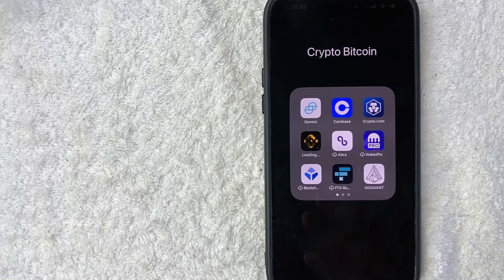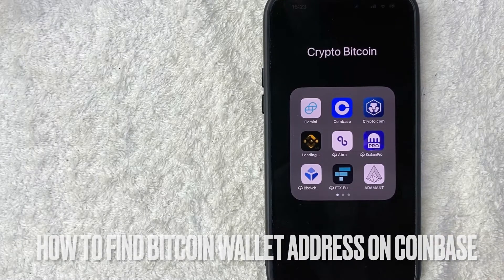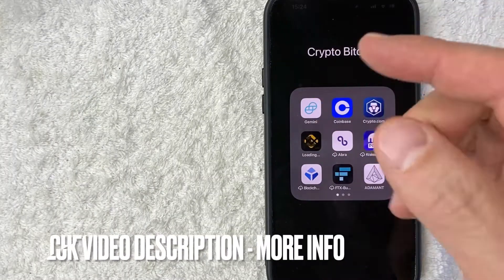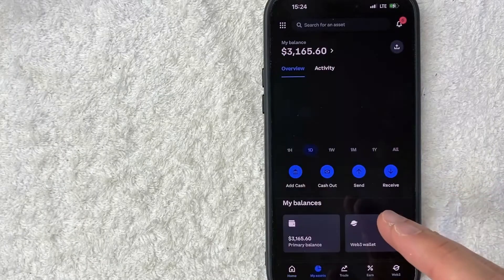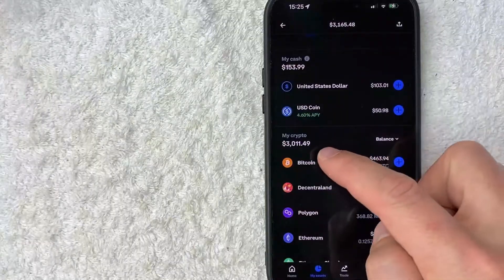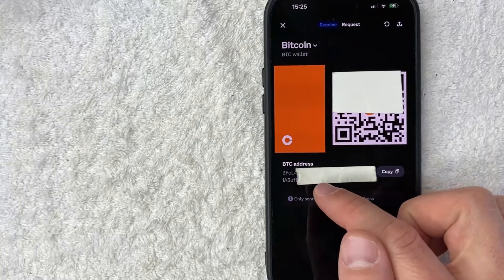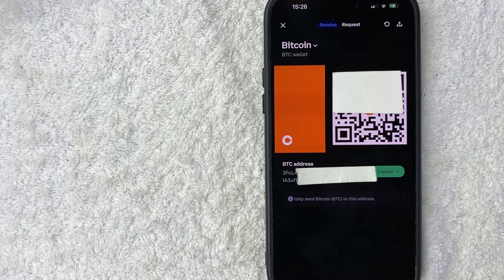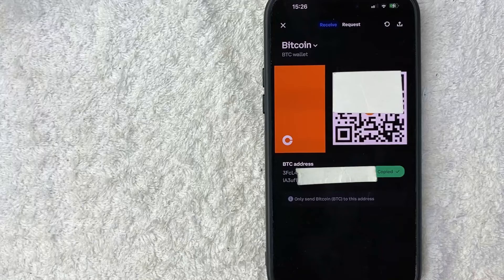✅ How To Find Bitcoin Wallet Address On Coinbase 🔴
About This Video:

Coinbase Global, Inc., branded Coinbase, is an American publicly traded company that operates a cryptocurrency exchange platform. Coinbase is a distributed company; all employees operate via remote work. It is the largest cryptocurrency exchange in the United States by trading volume.